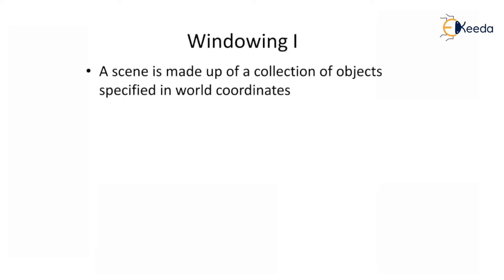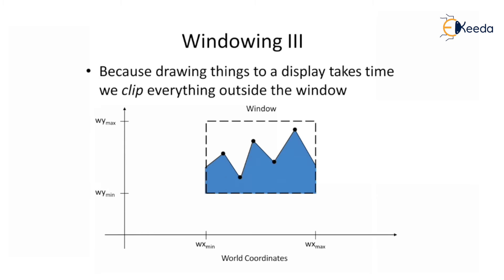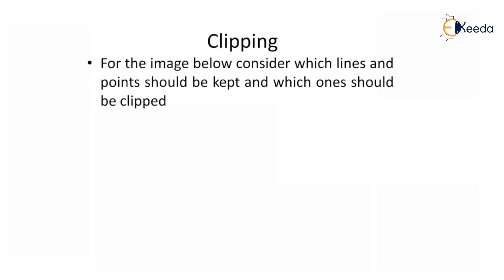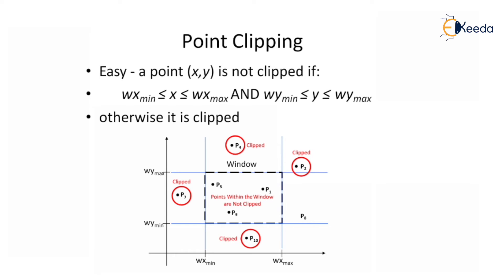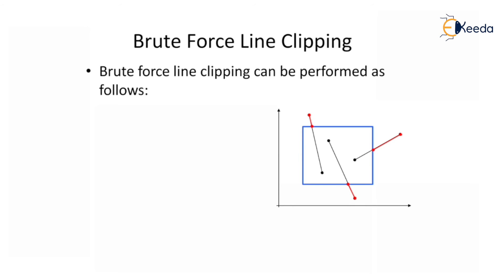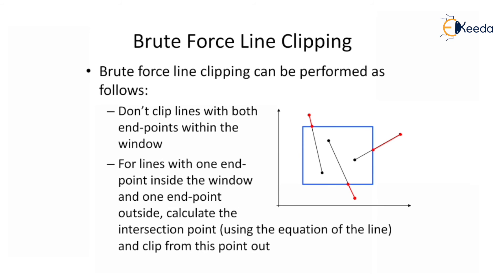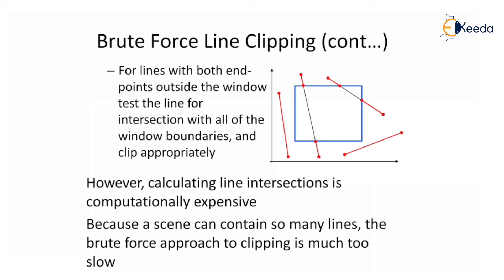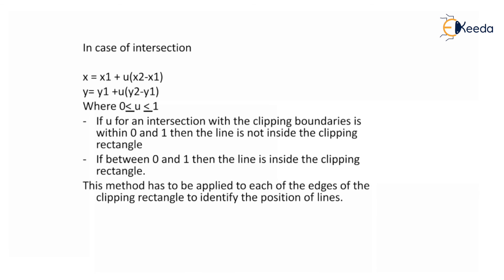Clipping and Windowing - Computer Graphics - CAD/CAM/CAE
Subject - CAD/CAM/CAE

Video Name - Clipping and Windowing

Chapter - Computer Graphics

Happy Learning